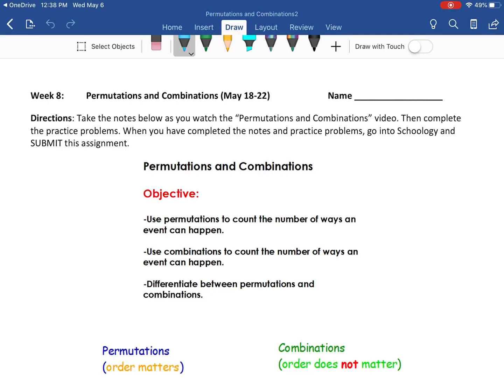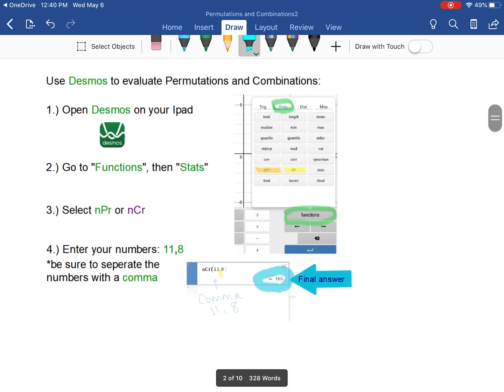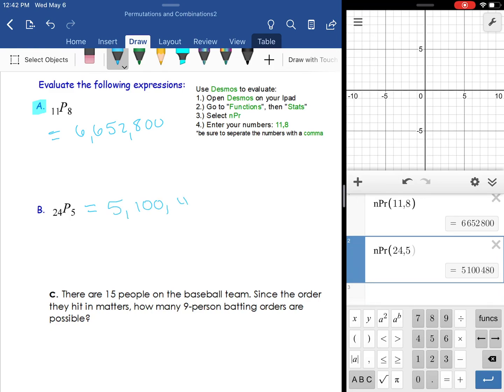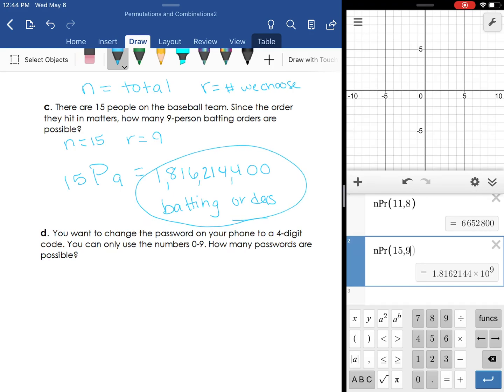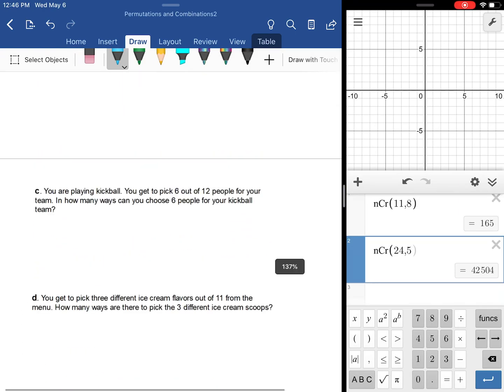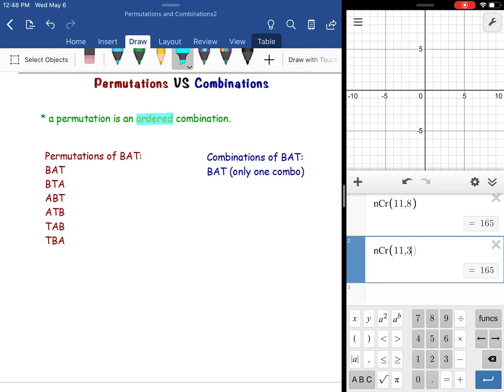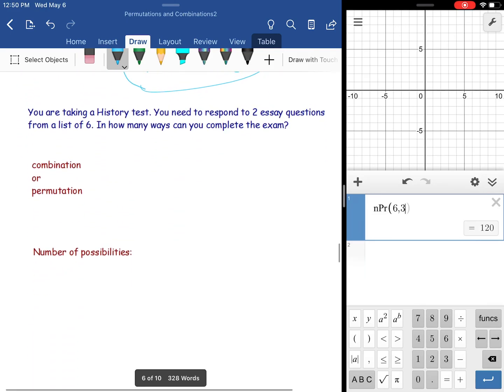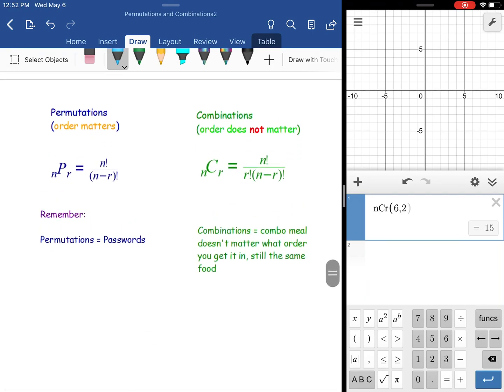Permutations and Combinations 2020